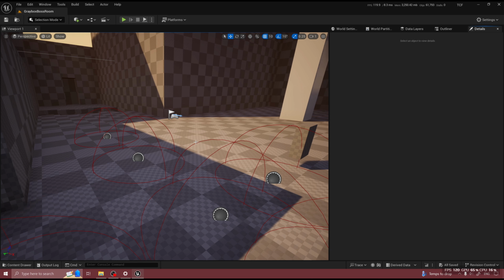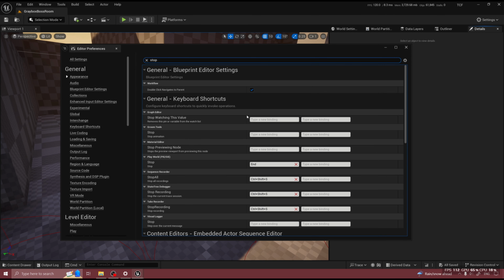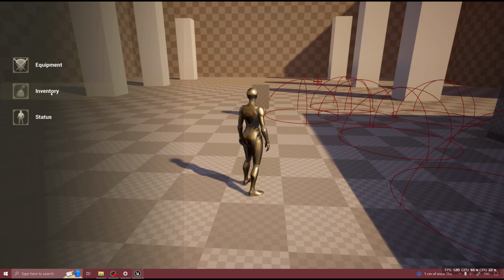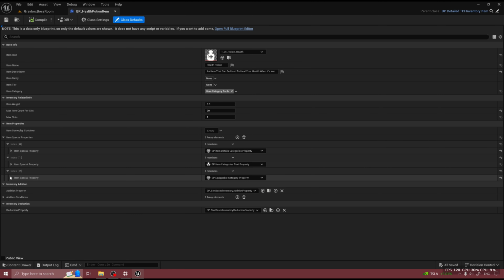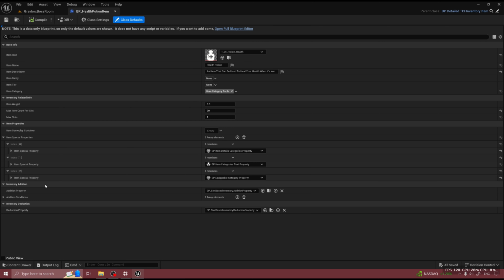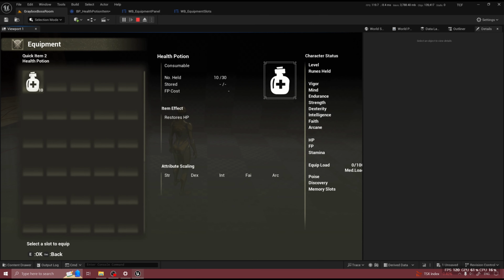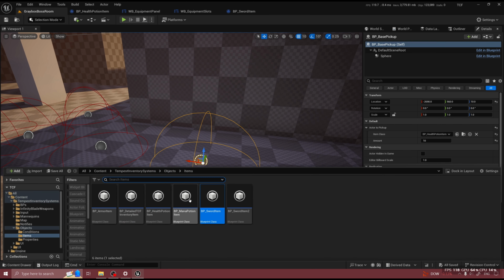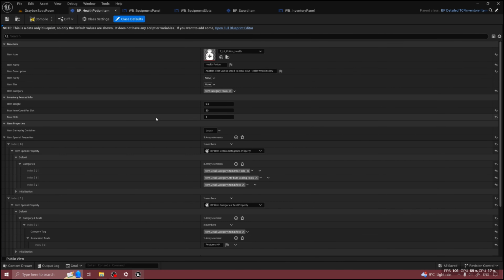Tempest Inventory Systems - Tutorial Part 1 || Project Initialization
Take your RPG game development to the next level with this advanced Souls-like inventory system for Unreal Engine 5! Inspired by the seamless and immersive mechanics of Elden Ring, Dark Souls, and Demon Souls, this plugin offers a modular, highly customizable inventory solution for your action RPG projects. Perfect for developers looking to create rich, immersive gameplay experiences. Available now on the Unreal Engine Marketplace!